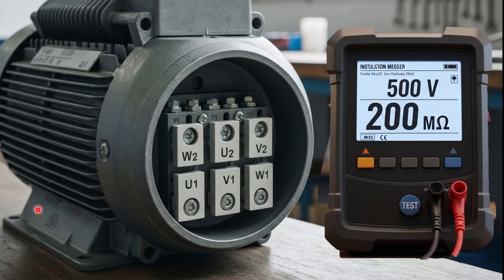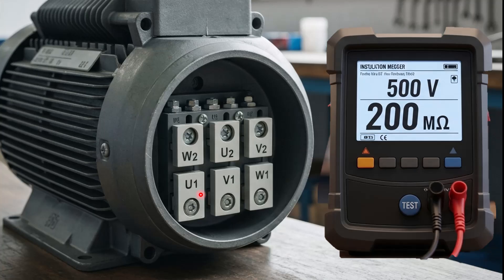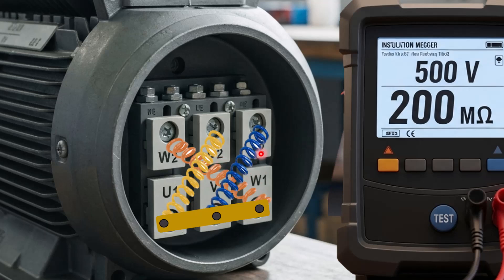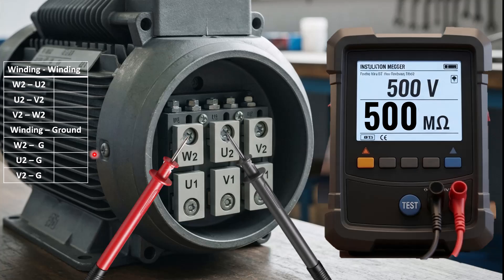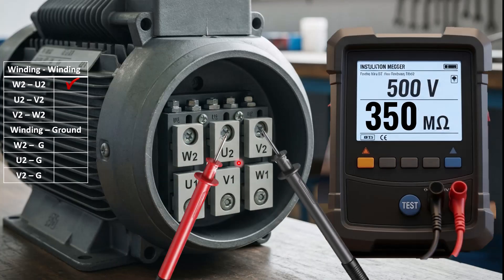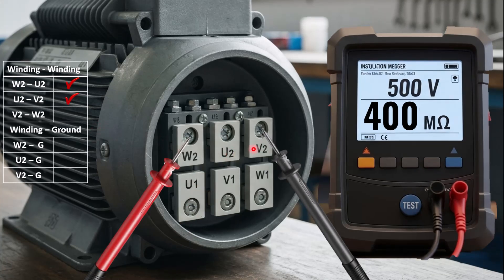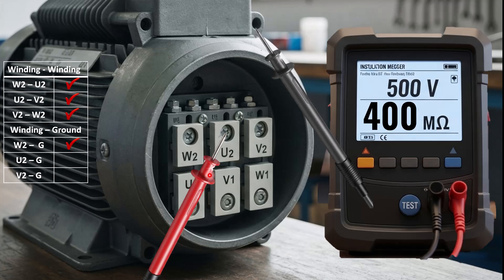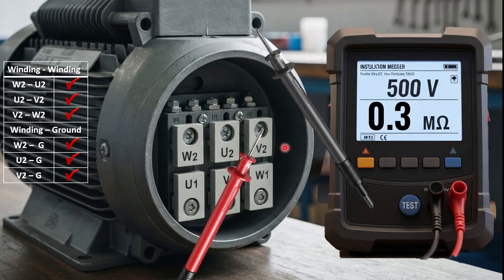How to Perform Megger Test | Insulation Resistance Test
Learn how to perform an insulation resistance test or Megger test on a three-phase motor with six terminals. In this step-by-step tutorial, I show how to open the terminal box, remove star-delta links, and measure insulation resistance between motor windings and between each winding and earth using a digital megger.

We will cover:
✅ Identifying motor terminals (U1, V1, W1, U2, V2, W2)
✅ Setting up and using a digital insulation tester (megger)
✅ Phase-to-phase insulation testing (U1–V1, V1–W1, W1–U1)
✅ Phase-to-earth insulation testing (U1–Earth, V1–Earth, W1–Earth)
✅ Understanding acceptable resistance values in megaohms
✅ What it means if readings are low (shorted windings → rewinding required)

This test helps ensure motor windings are healthy, prevents electrical faults, and improves reliability in industrial systems.